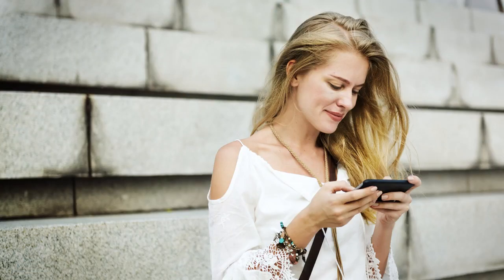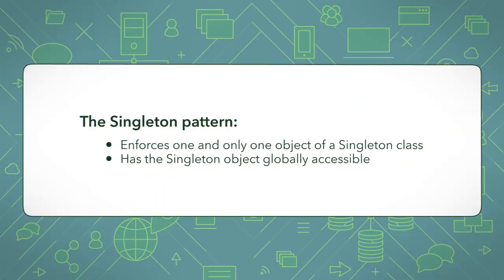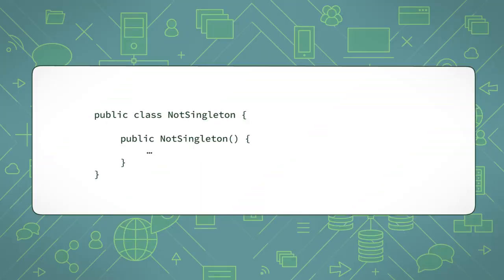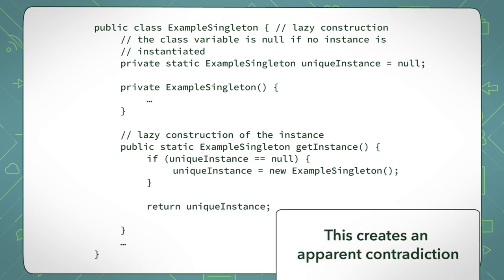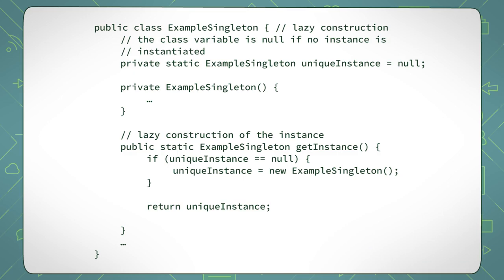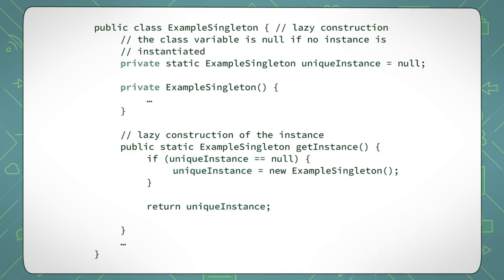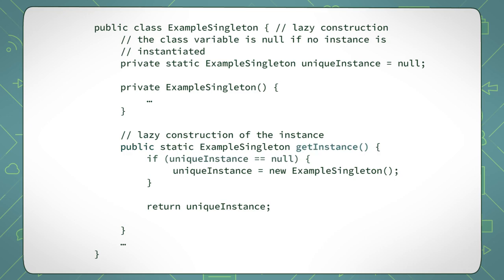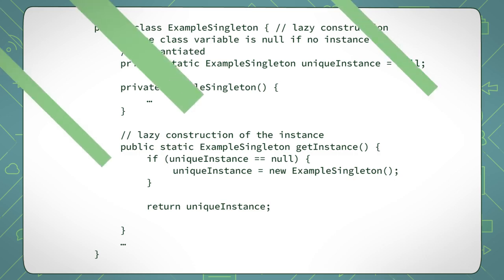Singleton Design Pattern: Ensuring One Instance, Every Time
Streamline complex systems with the Facade Design Pattern! This tutorial provides a clear understanding of how the Facade pattern simplifies interactions and improves maintainability. Follow along with real-world examples in JavaScript to master this structural design pattern.